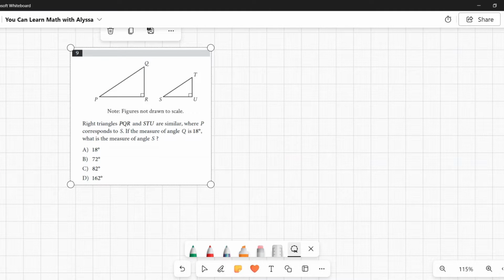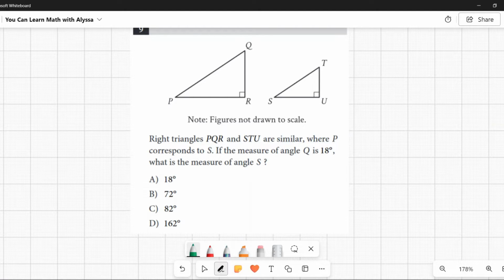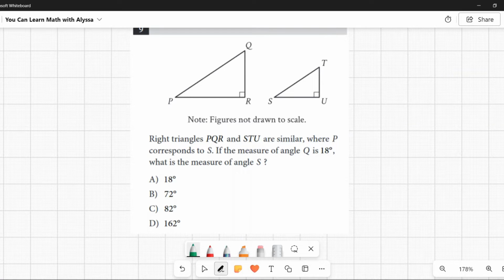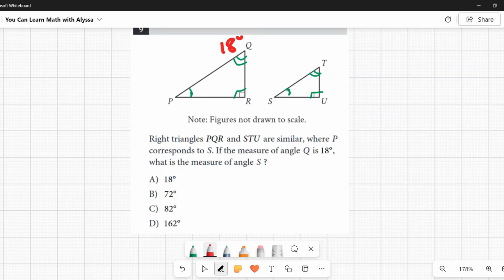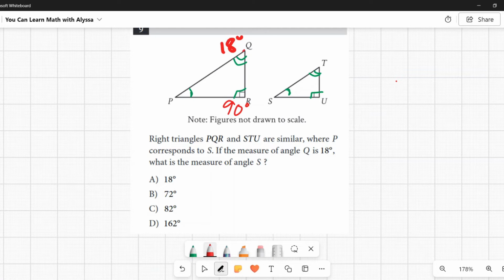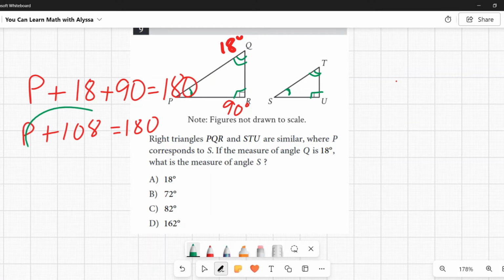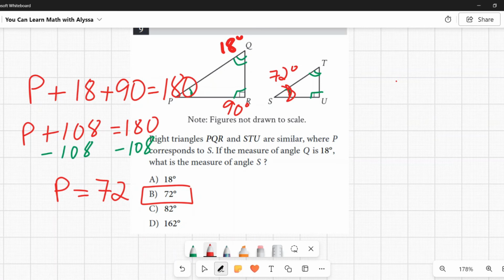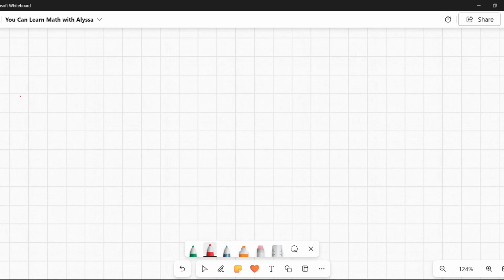Question 9 in SAT Digital Practice Test #4, MATH Section 2 Module 1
This video explains the answer to Question 9 from the SAT Digital Practice Test 4 Section 2 Module 1 Math portion. The question shows two right triangles that are not drawn to scale. It says  Right triangles PQR and STU are similar, where P corresponds to S. If the measure of angle Q is 18°,
what is the measure of angle S ?    This problem involves right triangles, similar triangles, corresponding angles, and the interior angles of a triangle. Calculators ARE allowed on this section. This practice test is provided for free by the College Board.  This video will show you how to do this problem and the logic behind it.